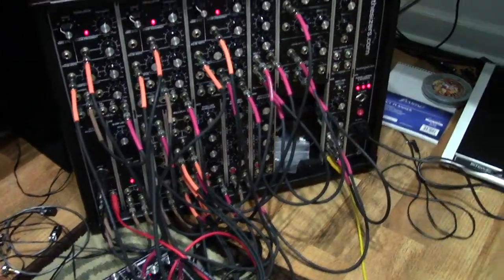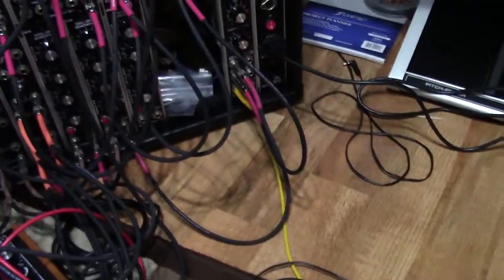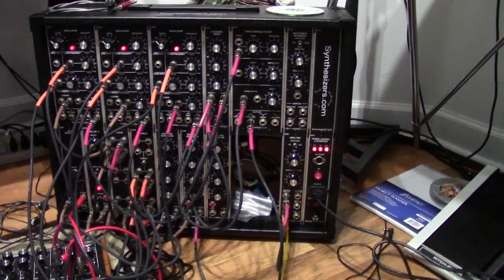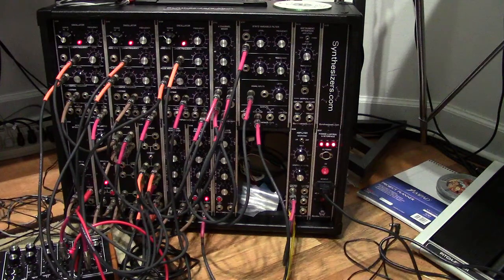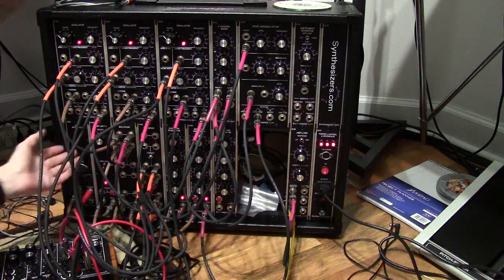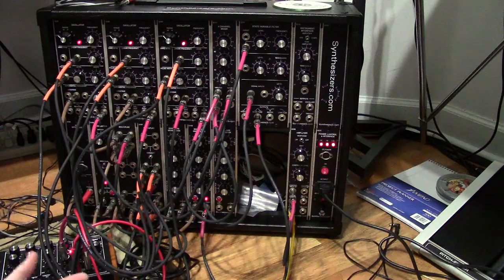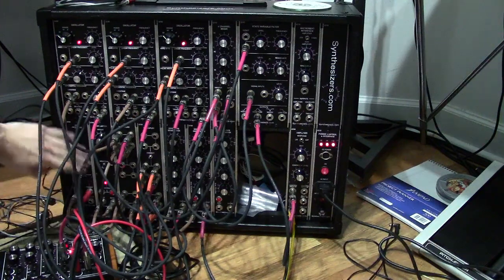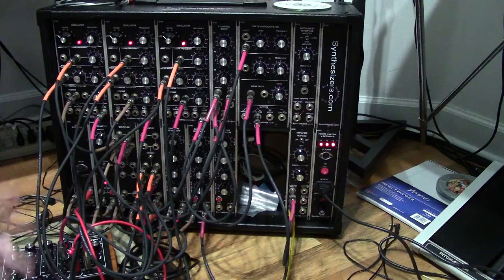Synthpro's synthesizers.com modular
Hello everyone,

Tonight I was taking a break from synth restorations and thought I would spend some quality time with my synthesizers.com modular..I did not really plan on making a video but was very impressed with the violin sound I created and had to share it.

THIS SOUND IS NOW IN A NEW SONG I WROTE.

Special Thanks to Roger Arrick for his modular creation